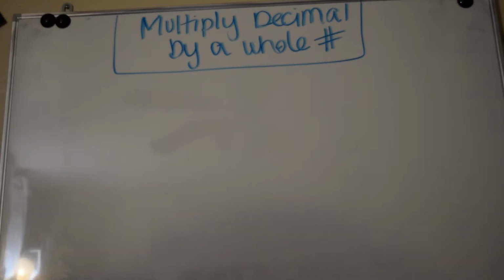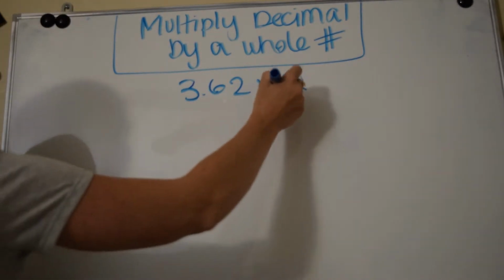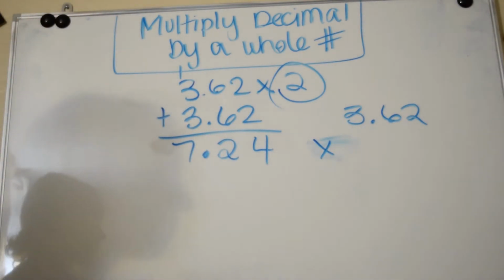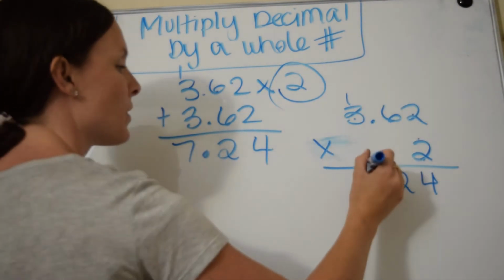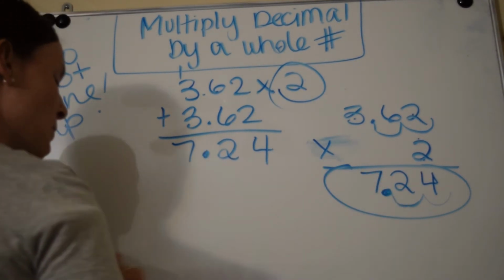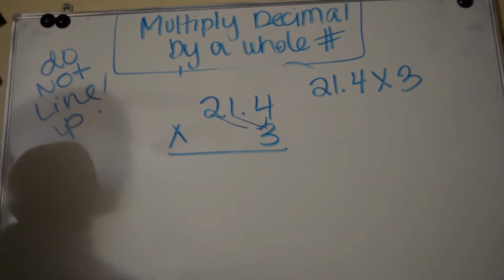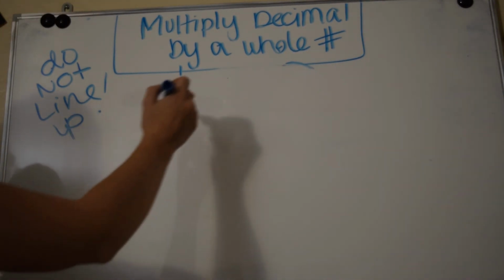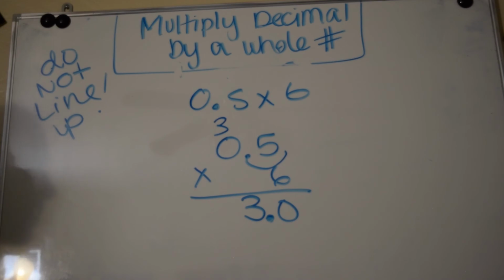Multiply decimals by whole numbers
This video shows you step by step how to multiply a decimal by a whole number